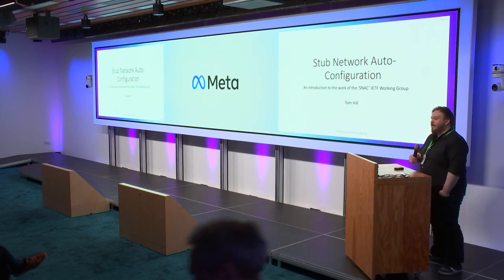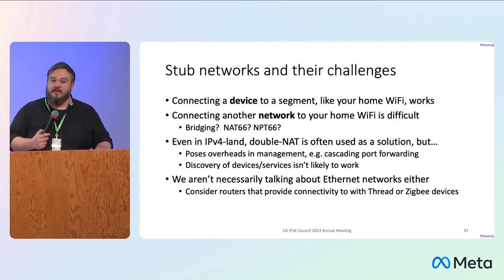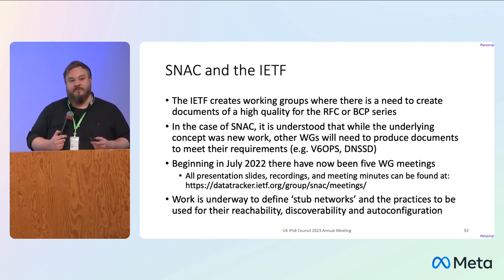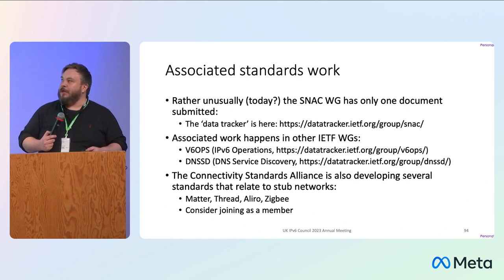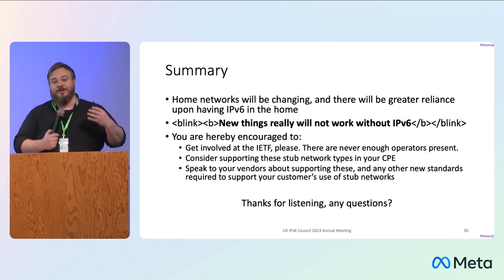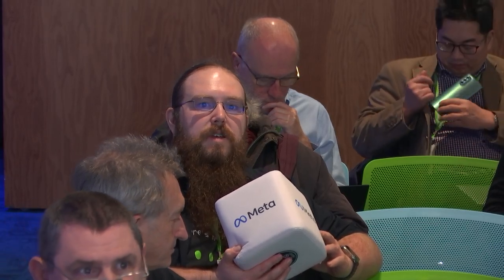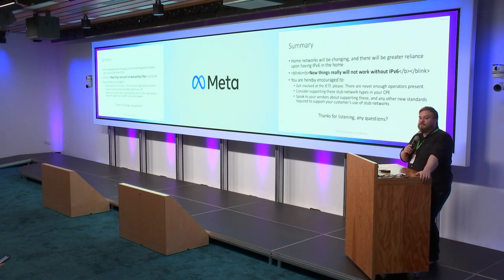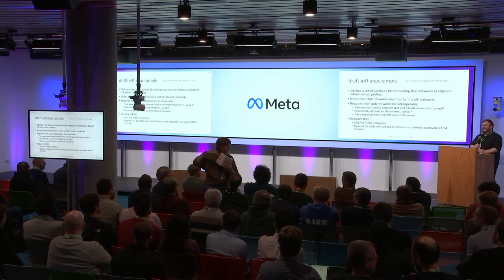Stub Network AutoConfiguration (SNAC) IETF Working Group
Tom Hill, BT

21 November 2023